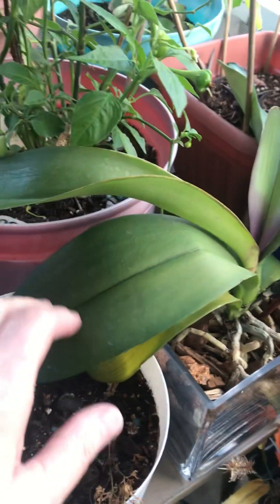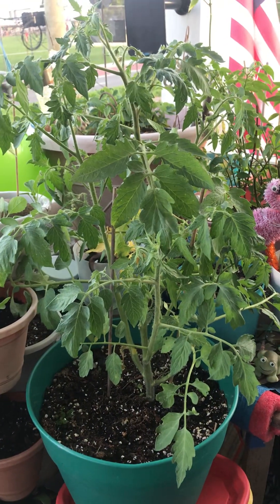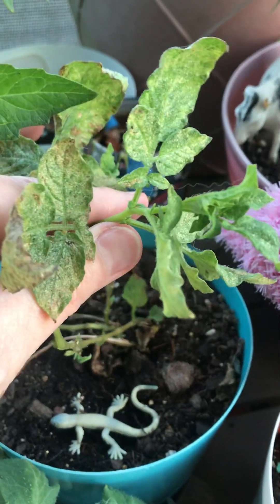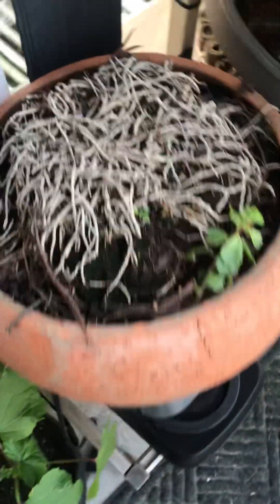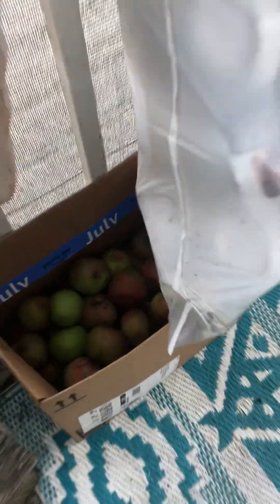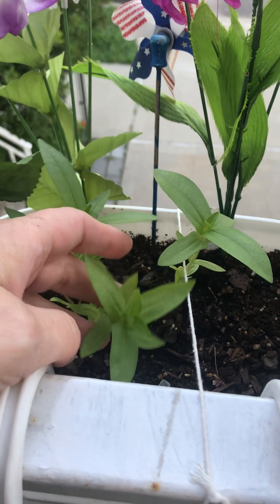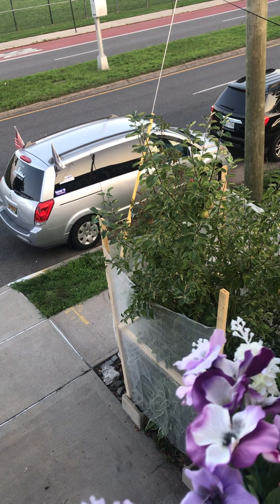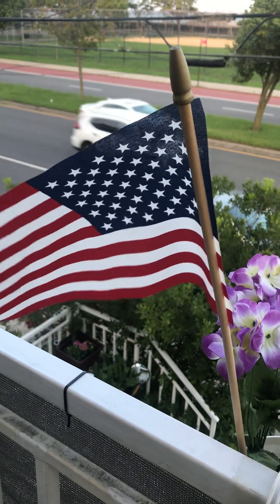Apples n things update!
Everything in the front is doing well